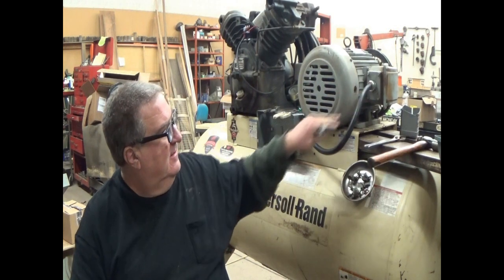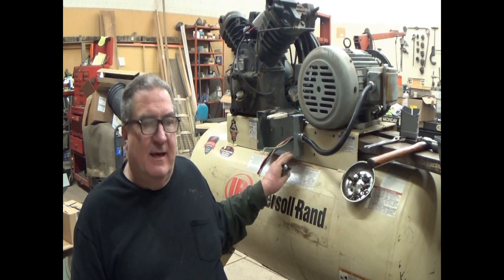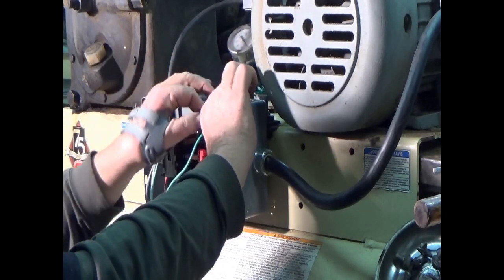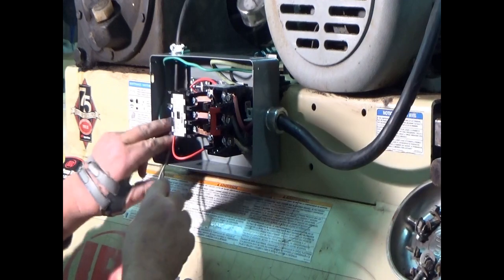Hands on Magnetic Starter Installation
In this episode THE Guru shows step by step the install of a 3PH 460 volt magnetic starter. THE Guru has nicknamed this whole job the beast because the way everything has gone (gone wrong).